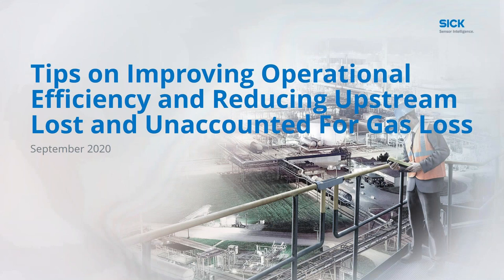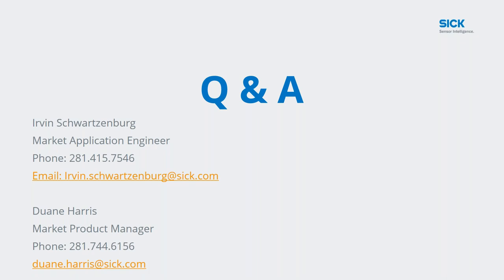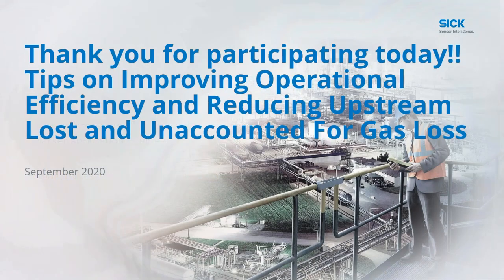Tips on Improving Operational Efficiency and Reducing Upstream Lost and Unaccounted for Gas Loss